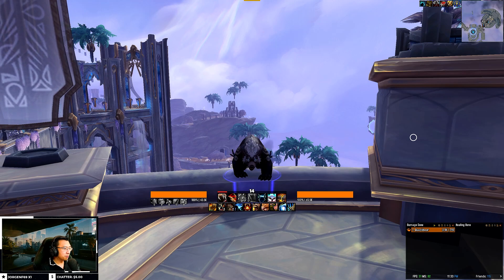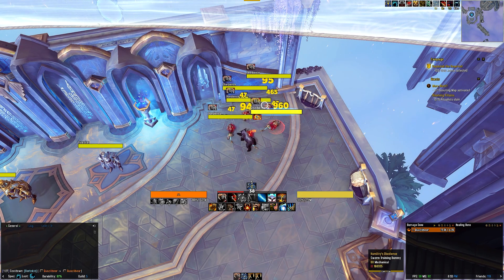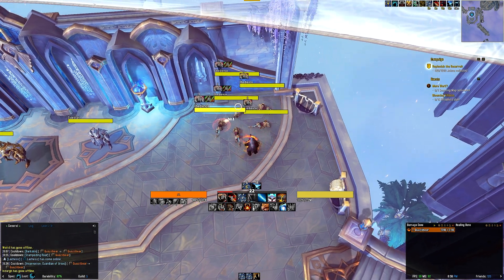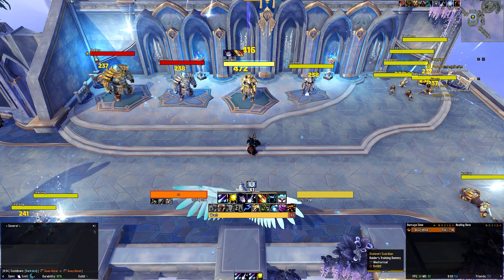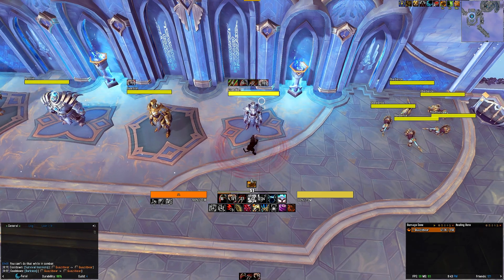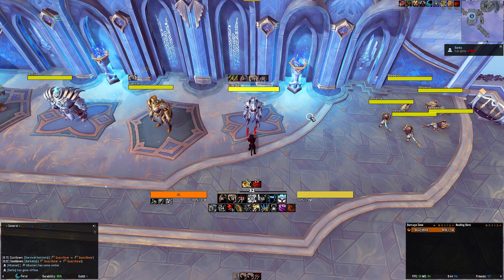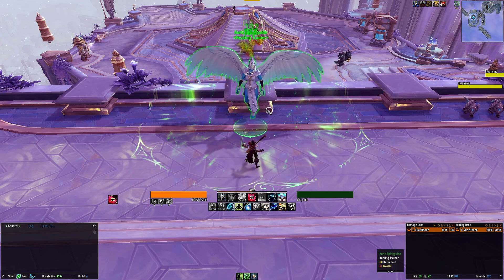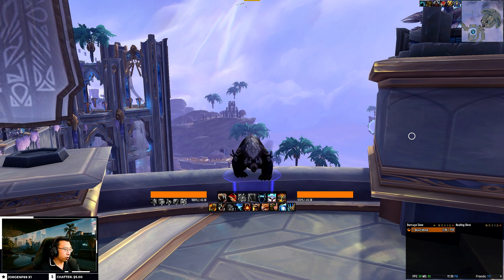Shadowlands Druid UI & WeakAuras: Guardian, Balance, Feral & Restoration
Shadowlands Druid UI & WeakAuras: Guardian, Balance, Feral & Restoration for World of Warcraft by Quazii. Clean and Minimalistic.

0:00 Intro
0:53 Guardian UI
2:10 Balance UI
3:13 Feral UI
4:14 Resto UI
5:22 Conclusion & How to Install?